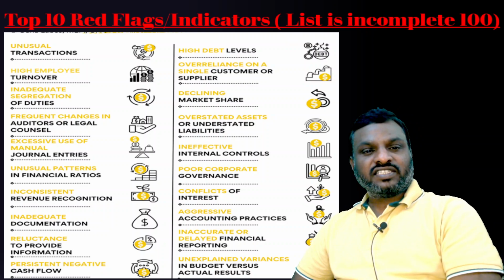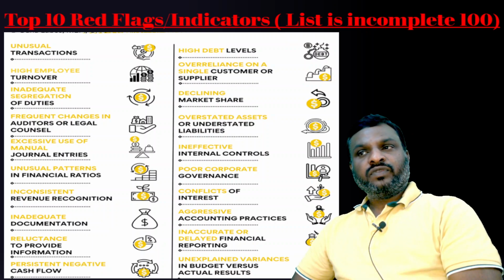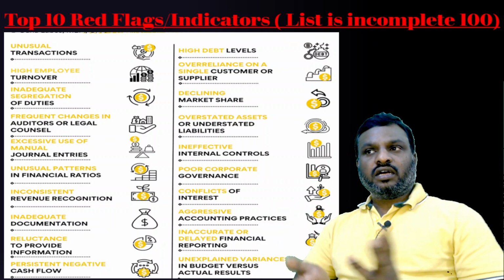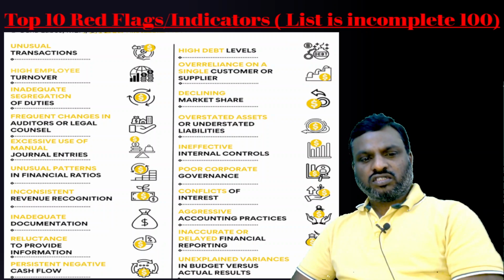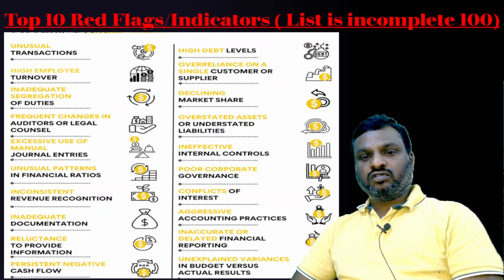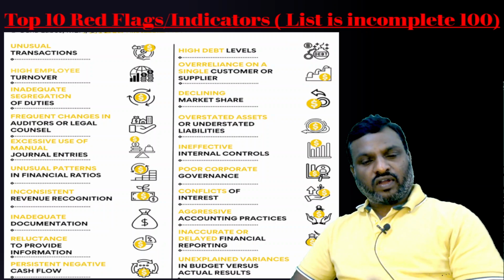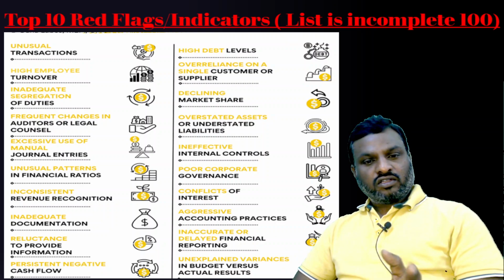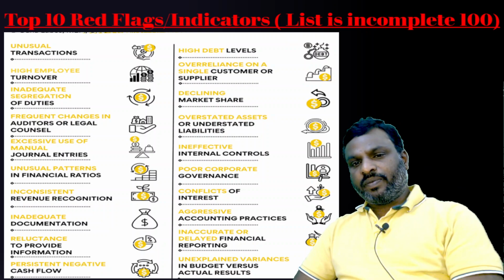Fraud Analysis (Red Flags and Indicators) - Part 2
This are Top 20 Indicators(20/100) of possible frauds or errors in the entity,
there are many others nearly approx more than 100+ indicators to detect and review the position.

Financial statement fraud is a type of white-collar crime that involves deliberately misrepresenting a company's financial performance or position in its financial statements. It can be perpetrated by company executives, accountants, auditors etc.